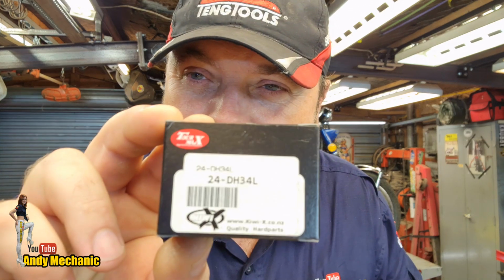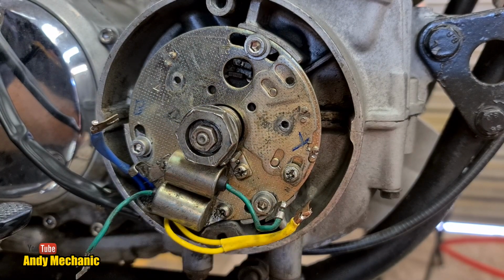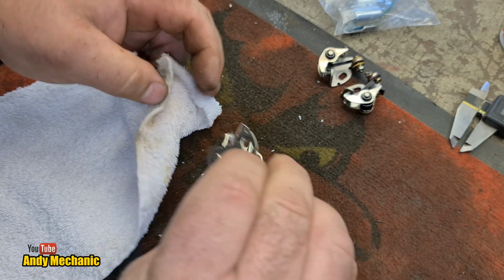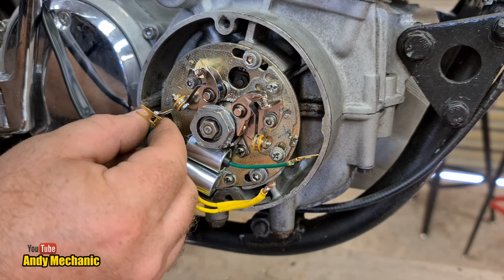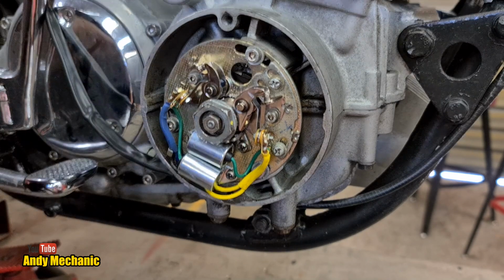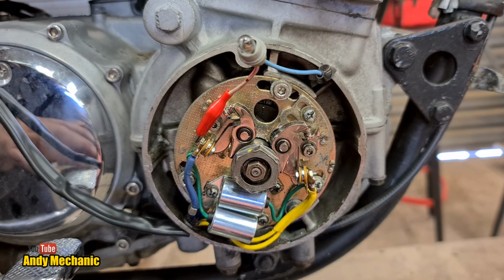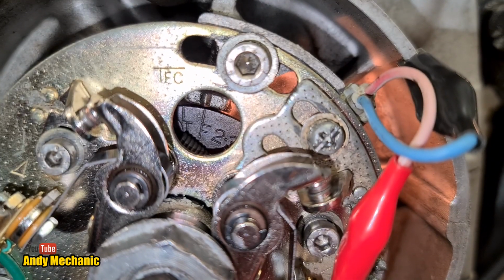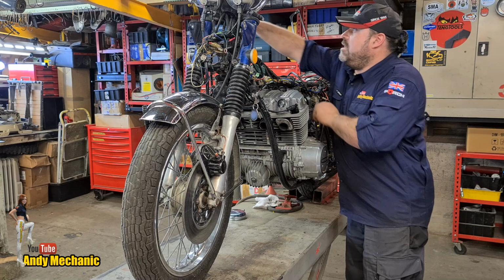CB750 - how to install new points & condensers & set ignition timing Ep.11 #1478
Now I know we will be fitting a Dyna electronic ignition system to this bike but whilst it's still got the original contact breaker setup now is a perfect time to run through the correct procedure to replace the ignition points, condensers & how to re-adjust the ignition timing so it's spot on.

The art of installing 'points' is a dying art for sure, many have never seen such an odd electro-mechanical concoction let alone know how to service it! So, I felt it a great idea to get this info up on the 'Tube' before even I forget how to do it!

The next video in this Series will cover the conversion to Electronic ignition so keep your eyes open for than one...

Andy

Also, if you’re keen to get an embroidered work shirt or jacket then visit:

Both Zazzle & UniformNZ can ship to anywhere in the World so if you are far far away then just email them for a quote.

Auckland
Post Code 1142
New Zealand

Andy